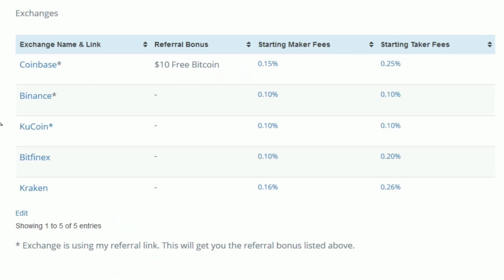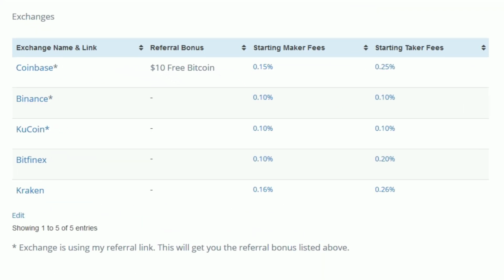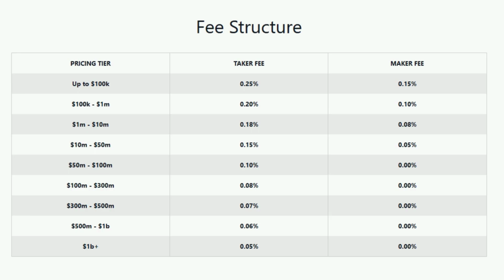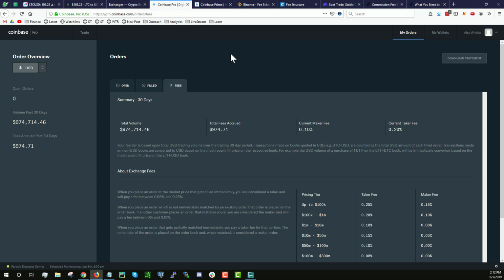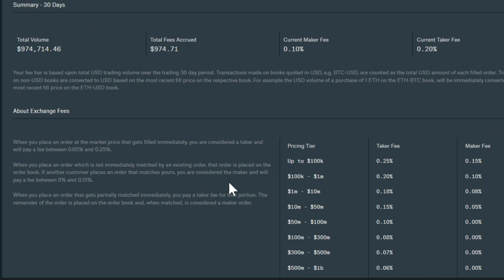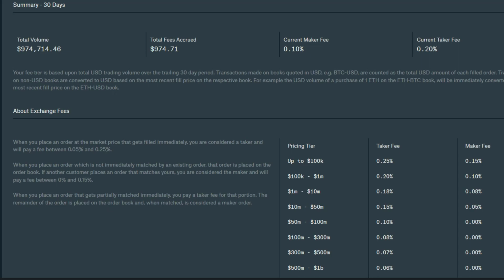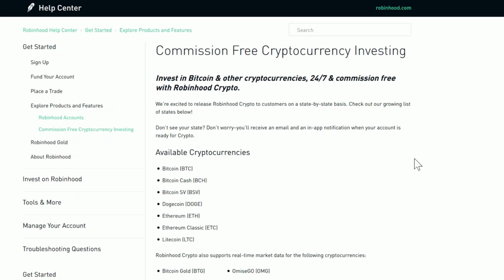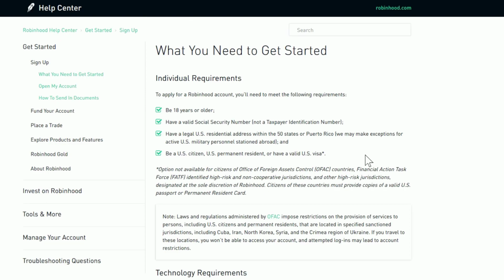Best Crypto Exchanges: How To Reduce Crypto Fees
Crypto Exchange Fees & How To Reduce Crypto Fees

Today we’re gonna break down a topic that has been freaking me out. Coming from equities where the playing field is competitive and more or less “figured out” crypto can be a massive headache. One of these “headache” zones for me specifically are the massive exchange fees!

Yesterday, I had $119.72 in fees from coinbase alone, that’s with only 4 trades. Pure Madness.

Mind you, I do trade with $15k on avg per position size.

In this video I’ll dive into a few different exchanges (mainly my favorites), throw up some comparison carts, and talk about why Robinhood a popular free exchange may also not be the answer.

Key Points:
1. Binance Cheapest & Most Currencies
2. Depending on your trading Vol (Pricing Tiers)
3. Asking To Reduce Fees
4. Robinhood Pro's & Cons

What’s up traders and future traders. Welcome to my channel, I’m Alex Winkler, full time trader of over 6 years and as March 2019 mentor to over 100 students (on launch day alone) in my new Profitable Crypto Trader Course.

If you think trading and investing is the best thing ever go and subscribe now & if you’re one of those hard core people that doesn’t want to miss a thing click that bell Icon too!

If you’re interested in building a solid trading and investing foundation, so you’re ready to spot and capitalize on that next best trade. I went ham on making a super simple - all video course that I think you’ll love.

when you’re ready.

Thanks again guys for watching!

Written by Alex Winkler

Co-Founder of Enzlo Inc. I was a full-time Day Trader in NYC before fully focusing on the company and moving to Florida. As Crypto become a bigger part of our company in terms of payouts, I applied my trading strategies to the Crypto market and was able to consistently growing our Fund. Now, I've documented everything online to refine my strategy and help others become consistently profitable traders.